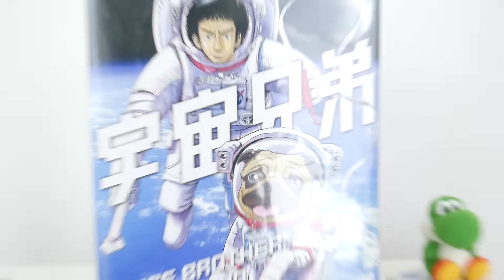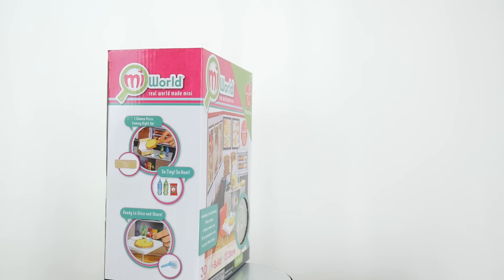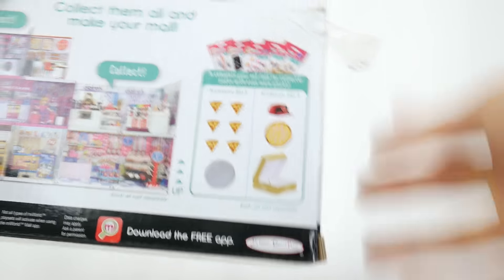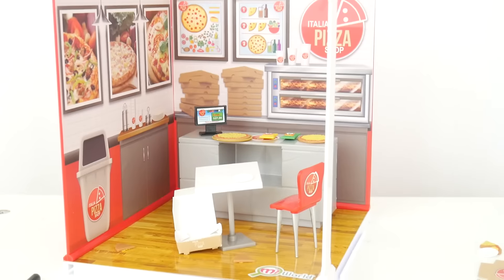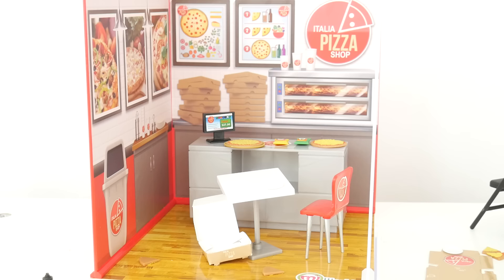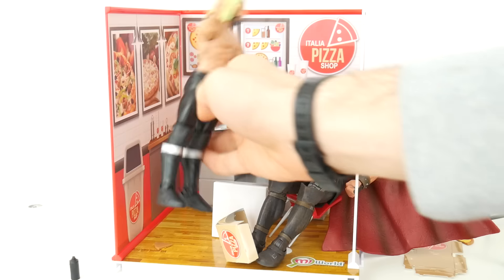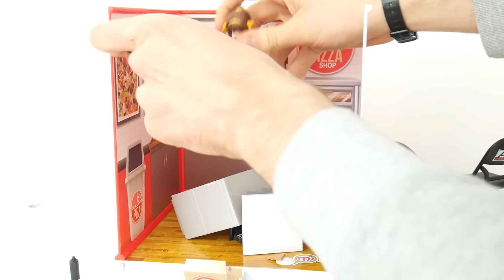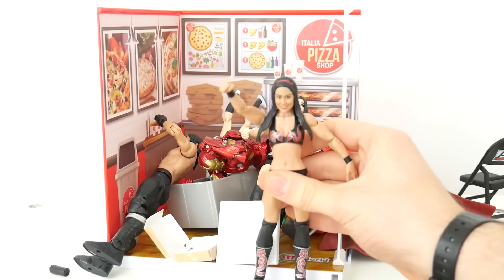Pizza Shop Toy Playset miWorld Unboxing, Construction & Review!!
I really like Pizza. So to be able to make goofy pizza shop scenes with your toys? Near perfection. Thank you miWorld for making this a reality!!

@tommytoytravels for twitter & instagram

Tommy’s Toy Travels features many different types of videos, but mainly focuses on wrestling toy reviews. He is also known to showcase cosplay interview, convention reports & toy reviews of Star Wars, DC, Marvel, NECA & more!